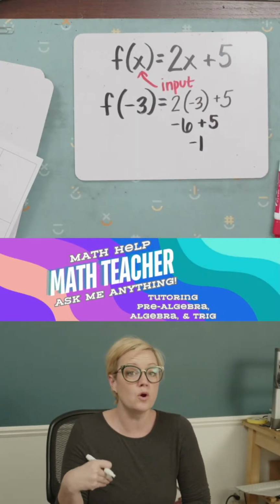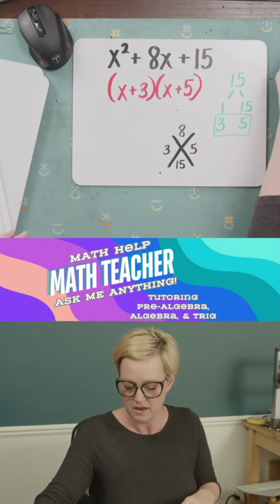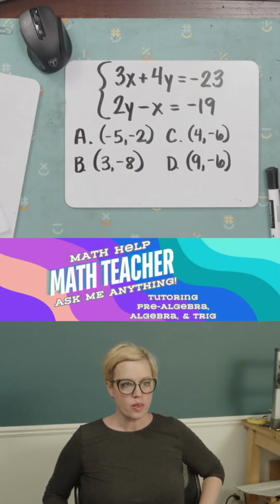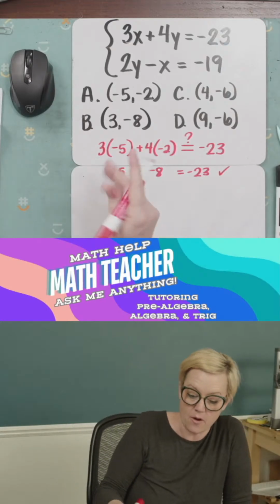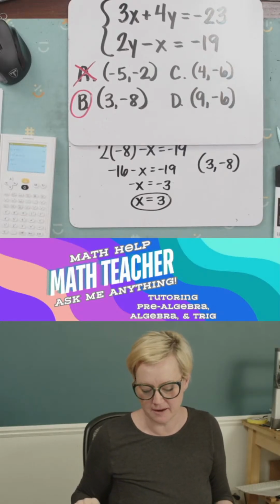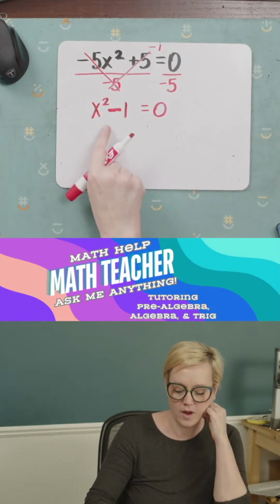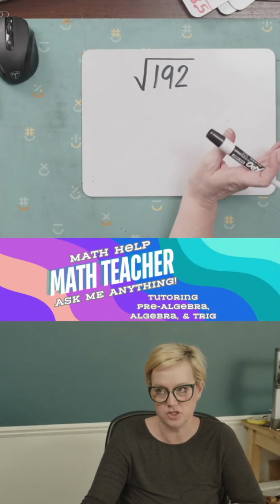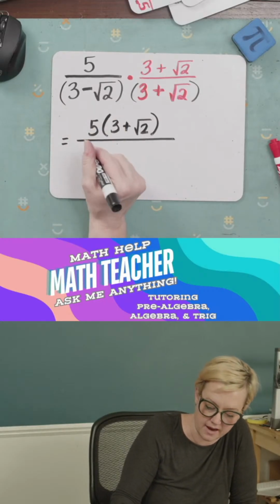MATH Monday Math Help Live 3-9-26